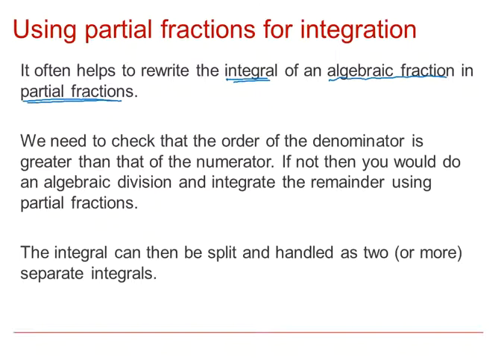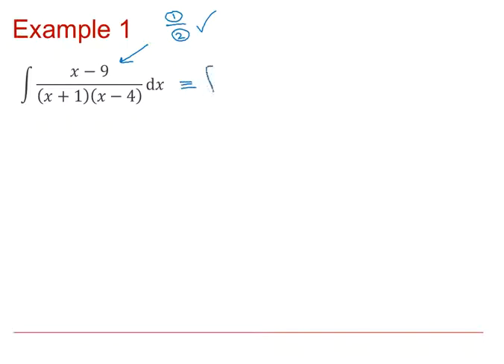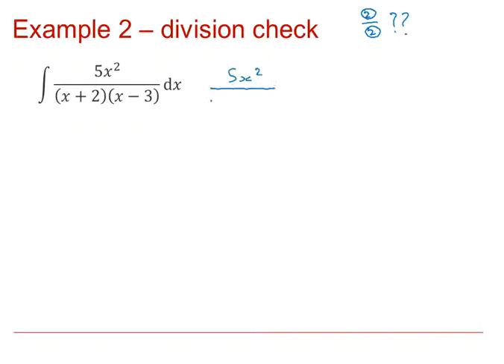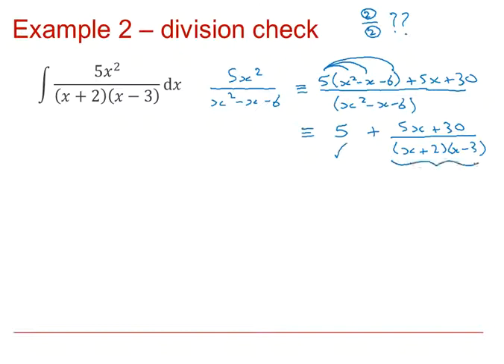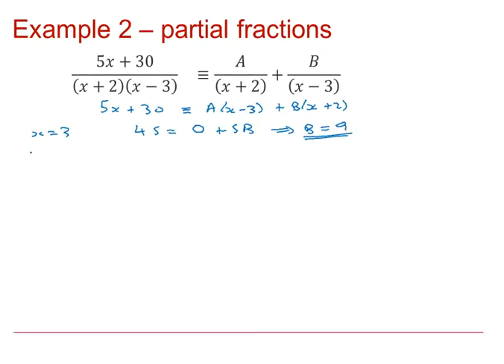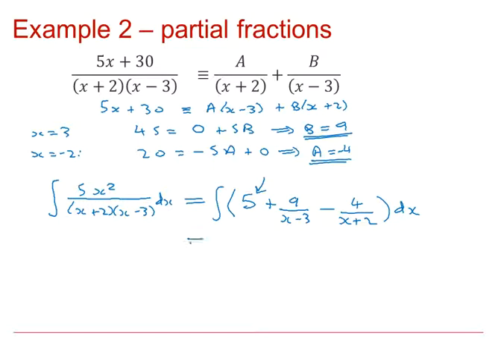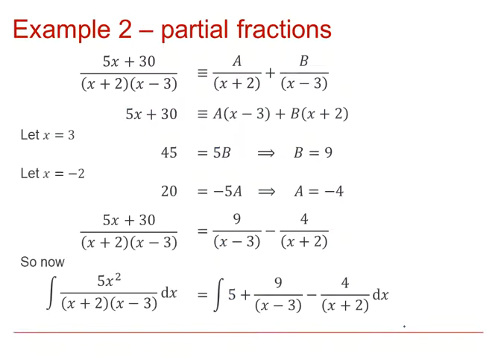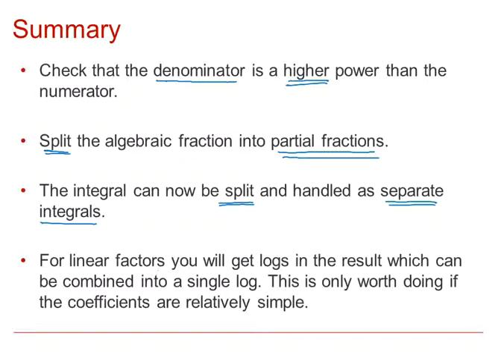Edexcel Core Pure Calculus 4-3